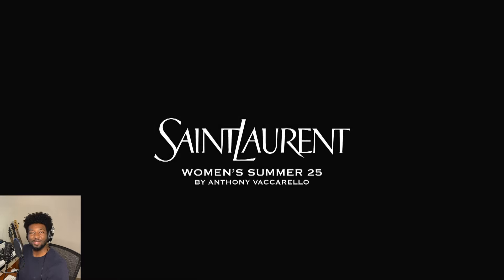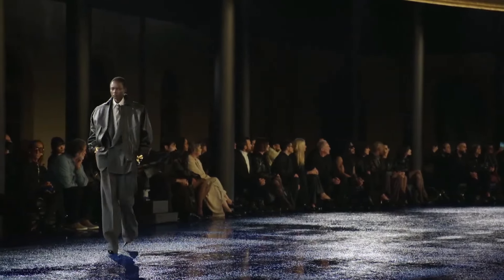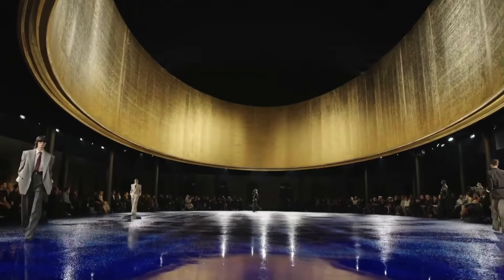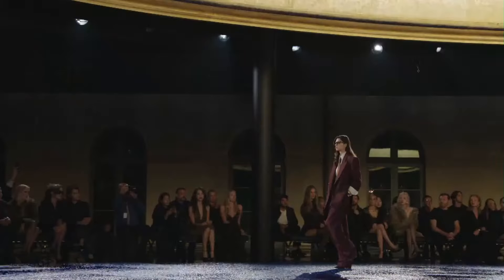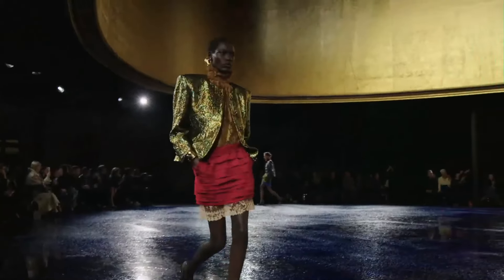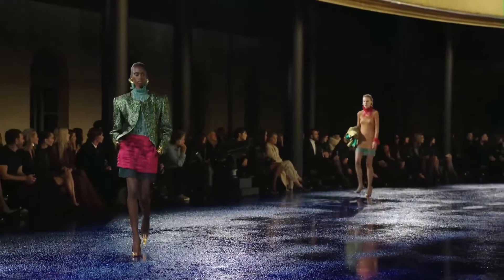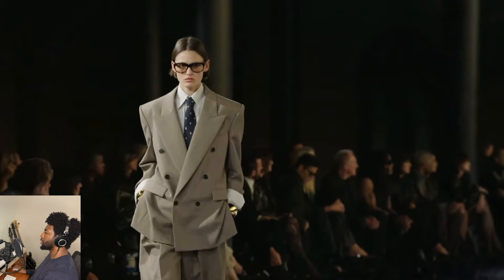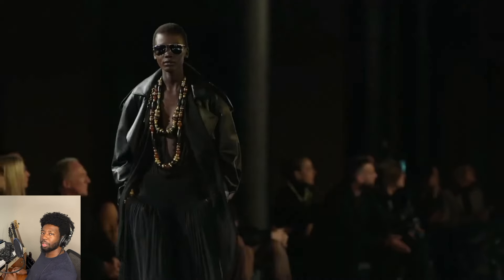Saint Laurent Women's Spring Summer 2025 (Full Show Reaction)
Reacting to the Yves Saint Laurent SS 2025 Full Fashion Show in High Definition. (Widescreen - Exclusive Video/1080p)